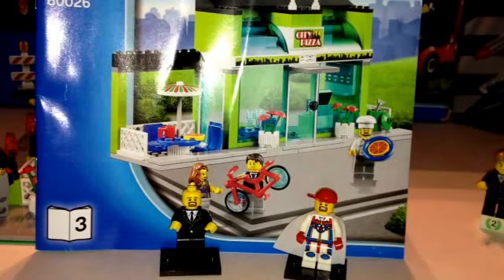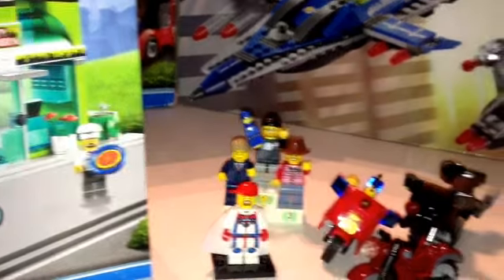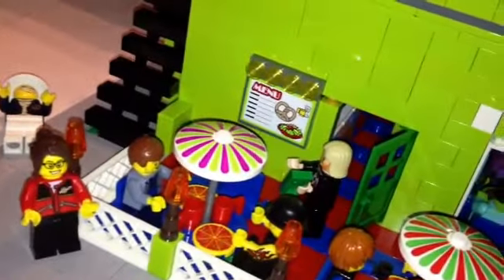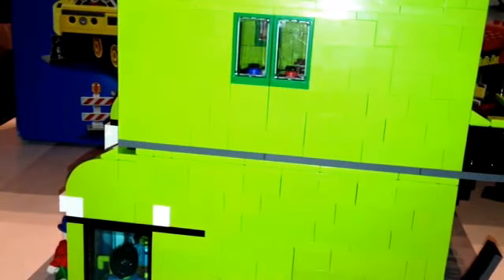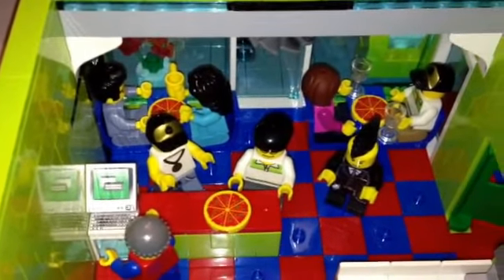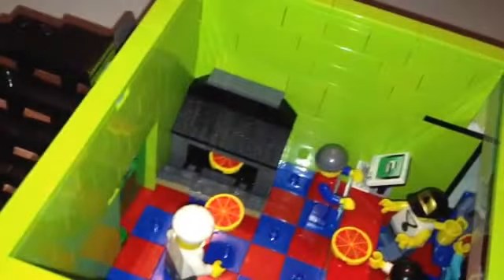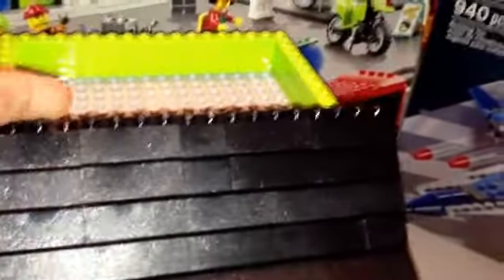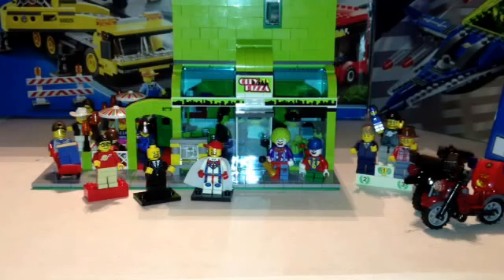Custom Lego MOC Pizza Shop Grand Opening